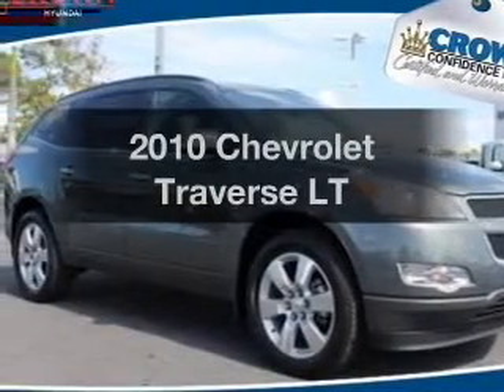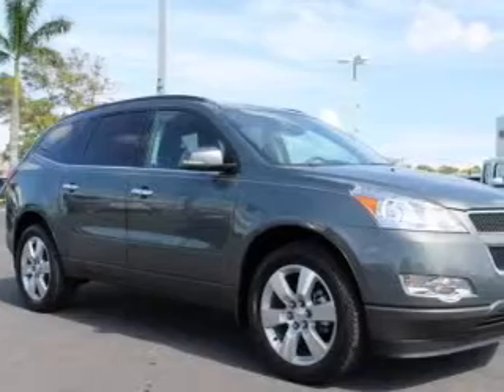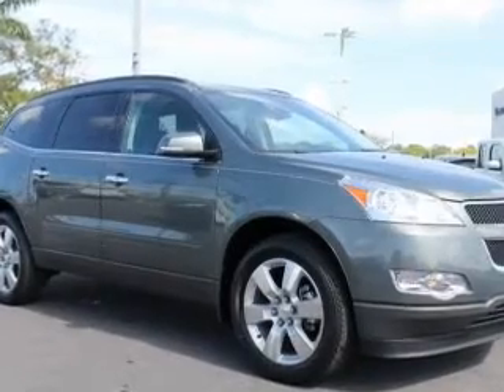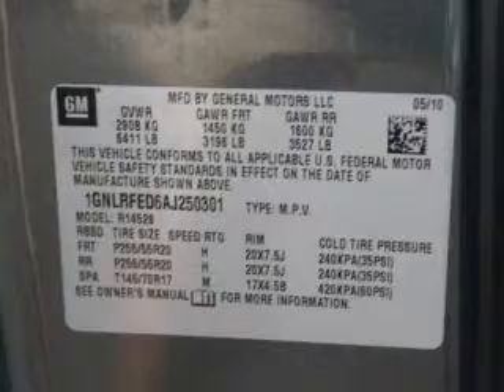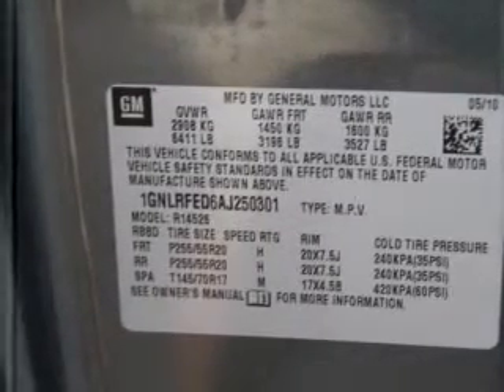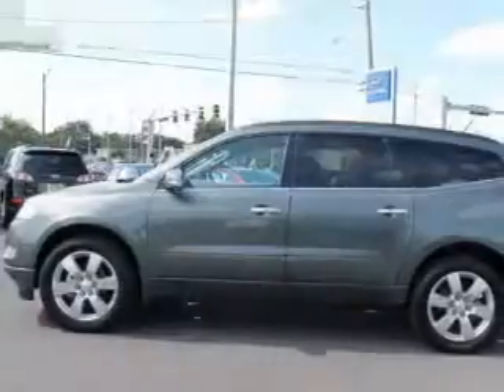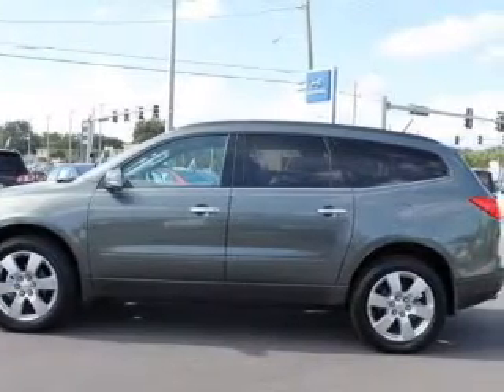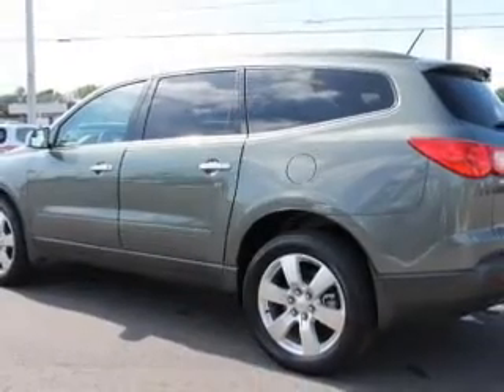2010 Chevrolet Traverse - St. Petersburg FL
Year: 2010
Make: Chevrolet
Model: Traverse
Trim: LT
Engine: 3.6 liter 6 cylinder 24 valve
Transmission: 6-Speed Automatic
Color: Steel Green Metallic
Mileage: 27401
Address:
5301 34th St N